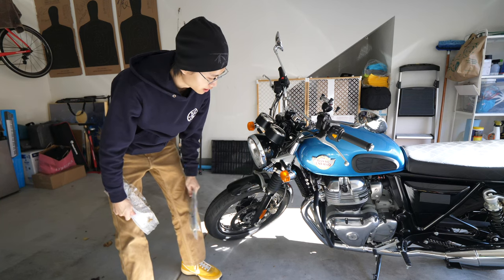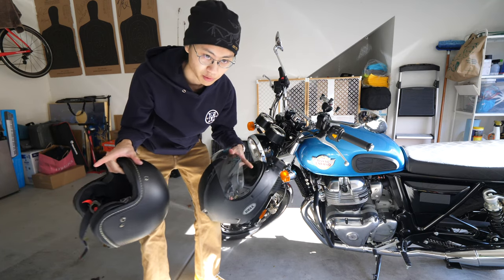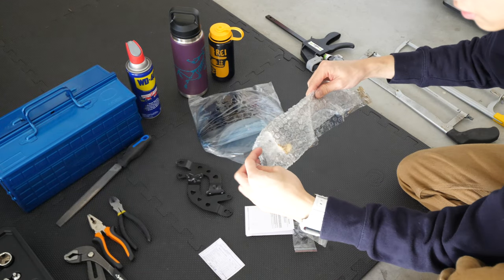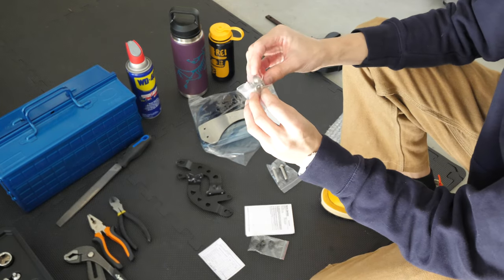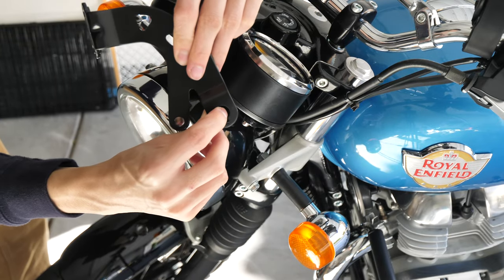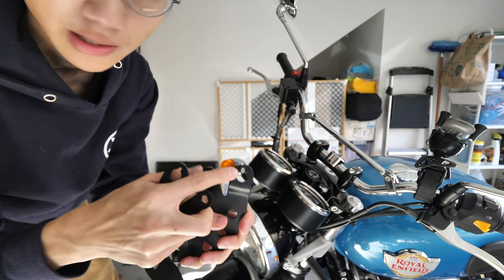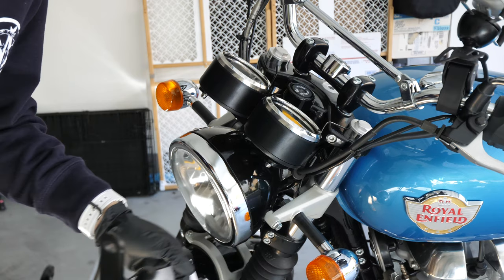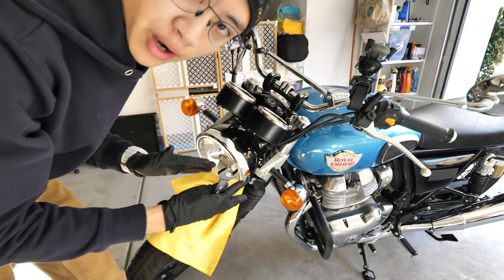Royal Enfield Interceptor 650 Short Flyscreen Easy Installation, No Headlight Removal!